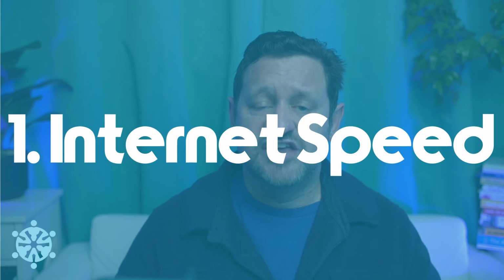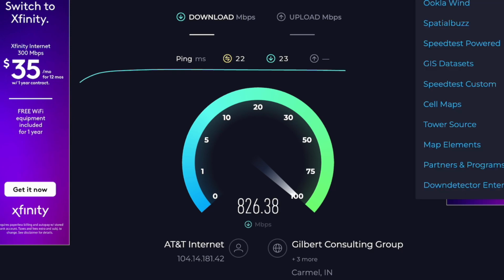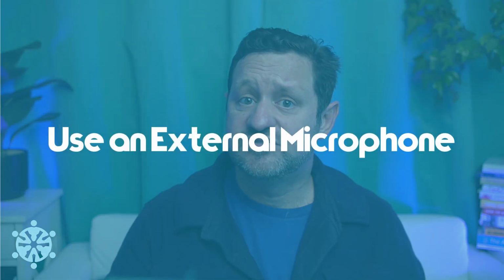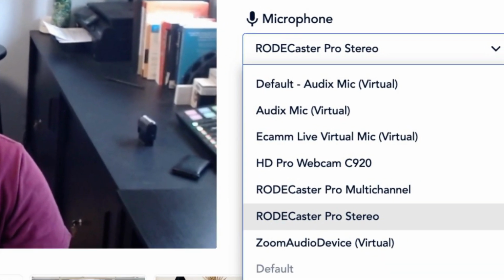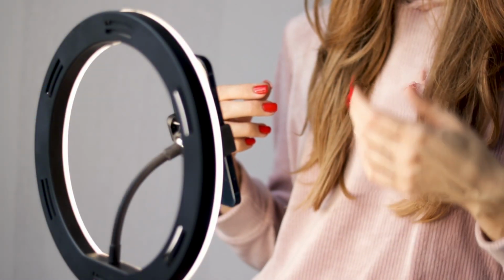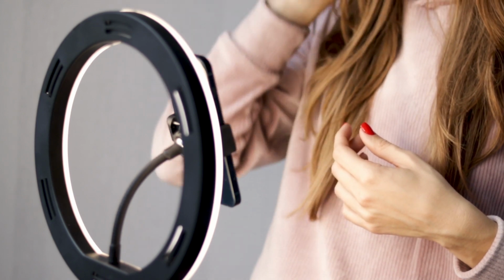TechCheck: How to Conduct a Virtual Event Practice Run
Before you host your virtual event, conduct a TechCheck: A practice run to ensure that your event goes smoothly. In this video, Seth Resler of Community Marketing Revolution shows you how to check you audio, video, internet speed, and other key elements to guarantee a flawless event.

CHAPTERS:

00:00 Introduction
00:16 Download the Checklist
00:32 Schedule with Your Guest
01:27 Internet Connectivity
02:52 Audio Quality
04:48 Video Quality
05:29 Lighting
06:28 Interactive Features
06:55 Guest Expectations
07:34 Backup Plan